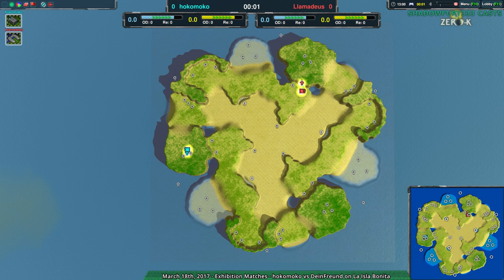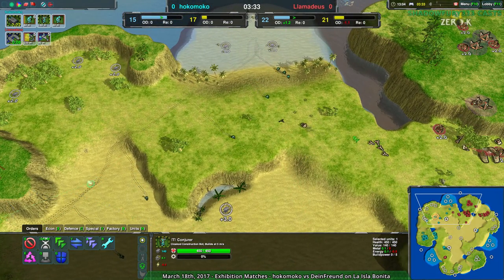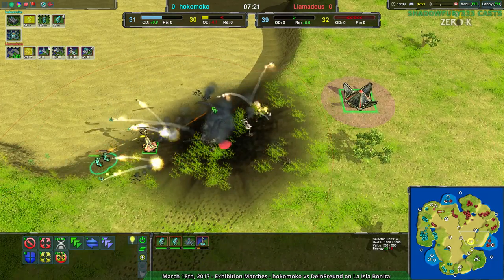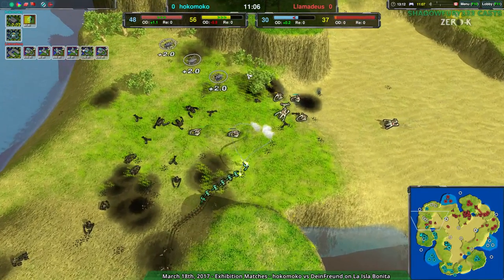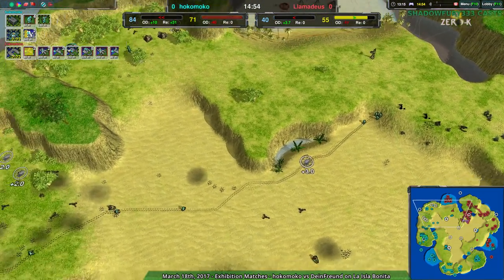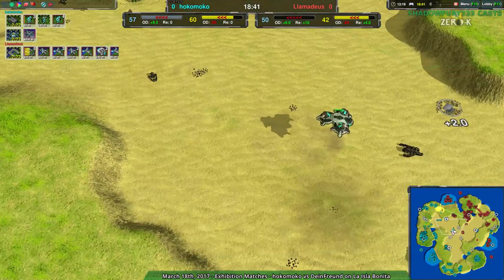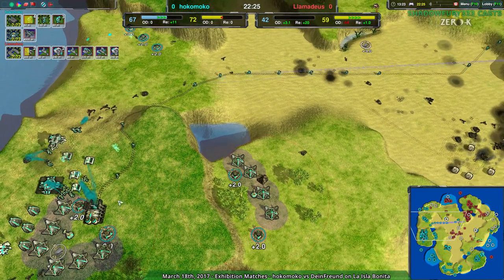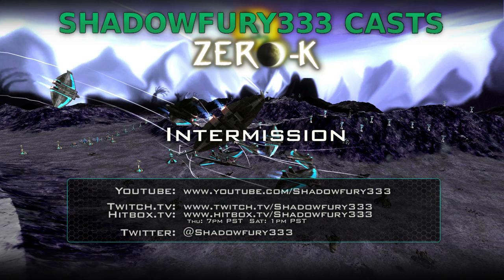2017/03/18 #1: hokomoko(Cl) vs Llamadeus(Hov) on La Isla Bonita - Zero-K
A wonderful display of resilience and prior planning.

hokomoko(Cloaky) vs Llamadeus(Hovercraft)
Map: La Isla Bonita v1.1